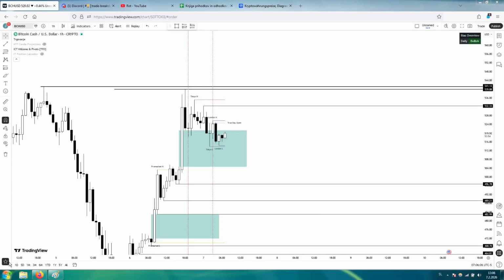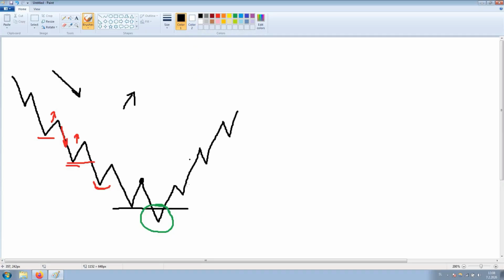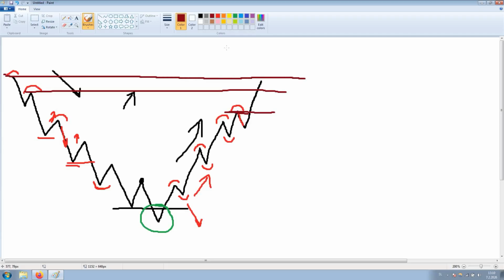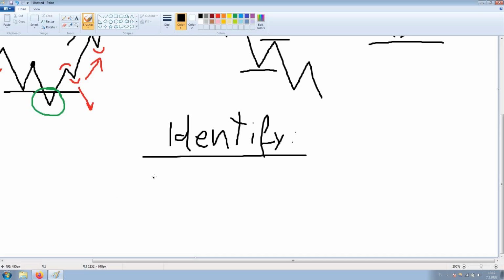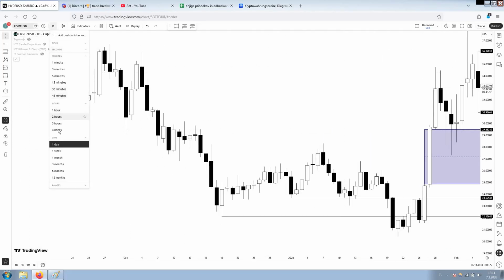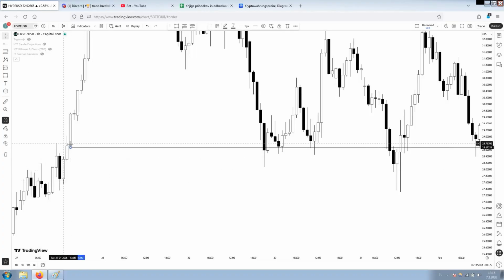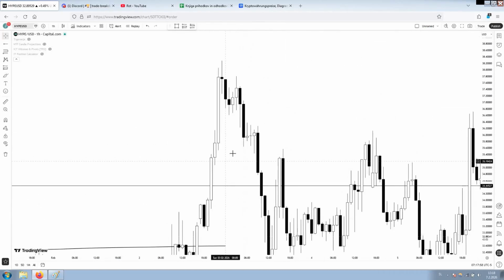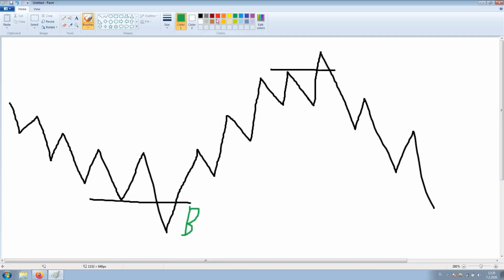What Is Liquidity Sweep In Trading (ICT Concepts)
(it's free)

I am going to show you what is liquidity sweep in my trading strategy that is based on ICT concepts and how to find liquidity sweeps. Liquidity sweeps are crucial because they are the first sign that the trend has the option to change.

Chapters:
0:00 What is liquidity sweep
5:54 Where to identify
6:38 Examples
14:02 Join Discord
14:33 Feedback pls